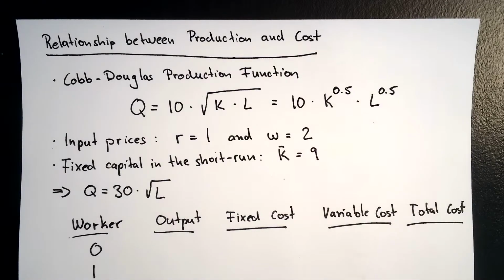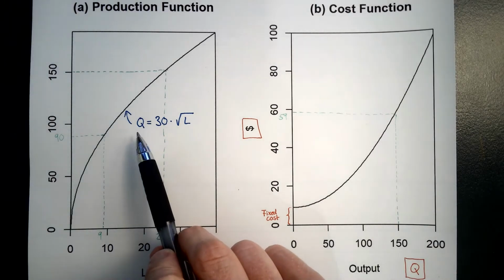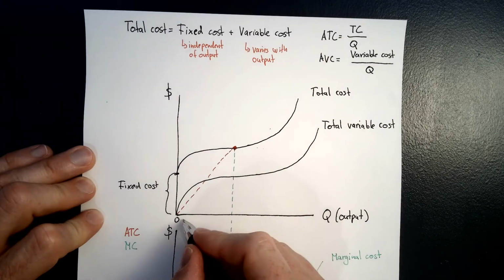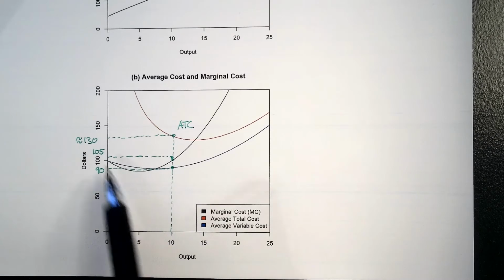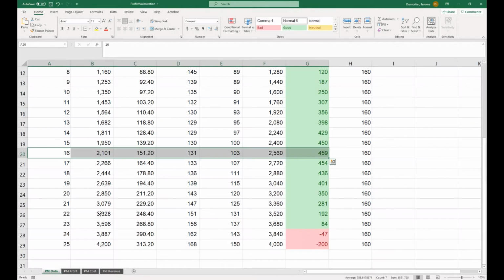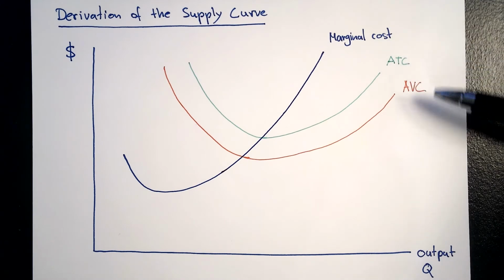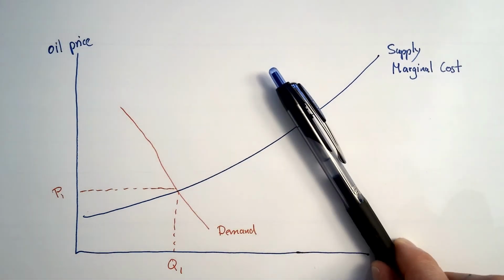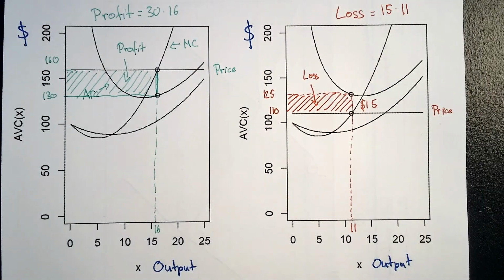Cost Theory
Cost theory including the derivation of the supply function